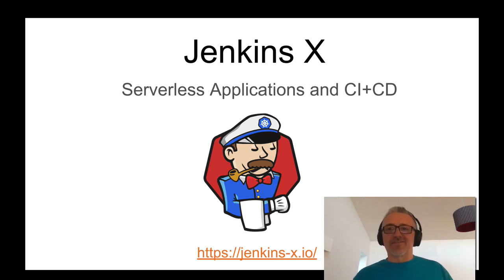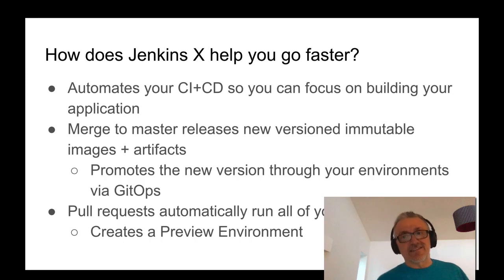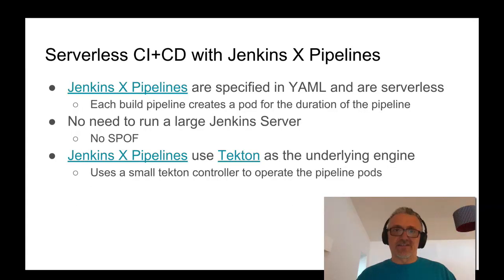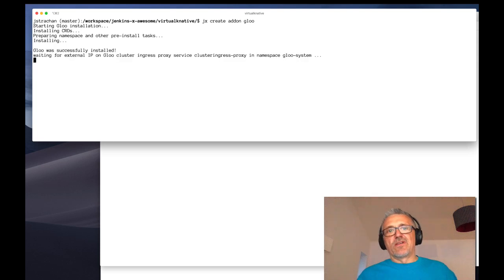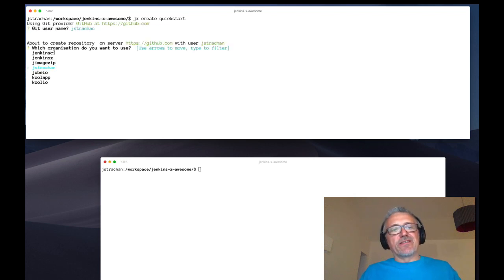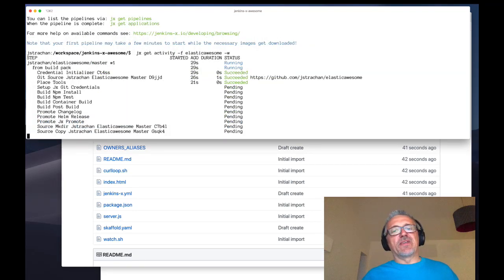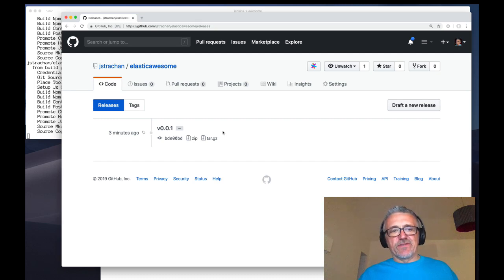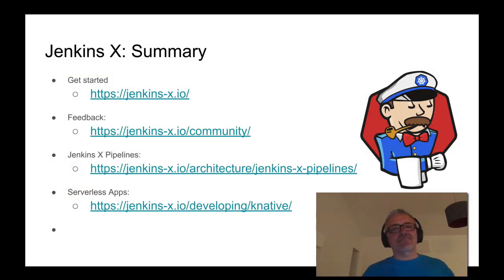Serverless Jenkins with Tekton - James Strachan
This session will introduce you to the new Tekton-based serverless Jenkins solution in Jenkins X and show you how to do automated CI/CD in a truly serverless fashion using Jenkins X Pipelines. If you don’t know what Jenkins X is—don’t worry. This session will include a quick recap of how things got to where they are this month with this fast moving project.